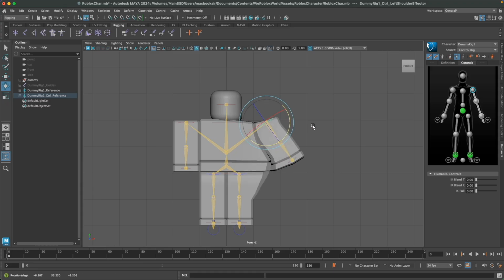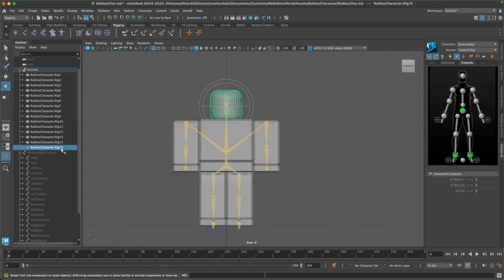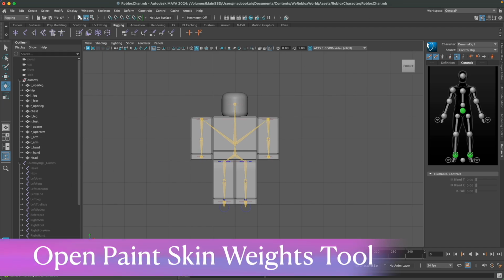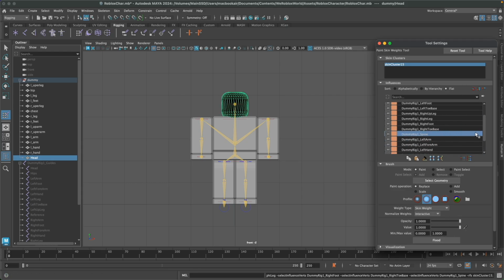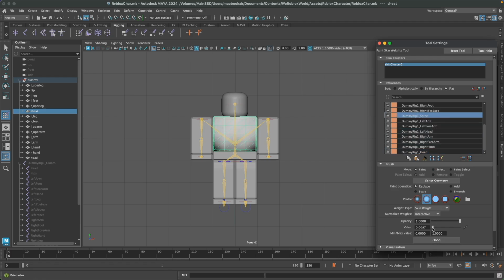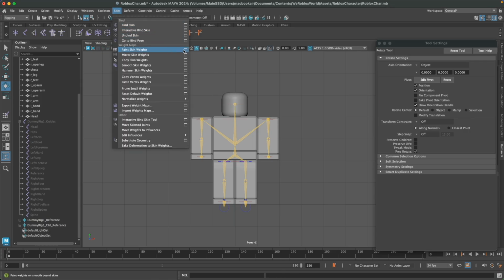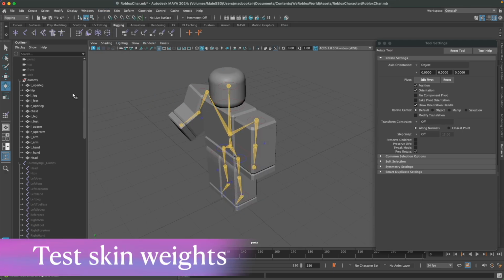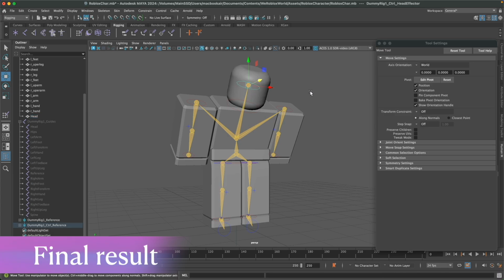How to Fix Skin Weights in Maya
Having trouble with messy skin weights in Maya? 🎨 In this step-by-step tutorial, you’ll learn how to fix and clean up skin weights the right way — so your character deforms perfectly when animated.

We’ll go over how to:
✅ Rename your model parts for clarity
✅ Use the Paint Skin Weights Tool
✅ Remove unwanted influences by flooding with 0
✅ Assign correct influences with a flood value of 1
✅ Test and refine your character rig for smooth deformation

Perfect for beginners and intermediate Maya users looking to clean up rigging issues fast!

Key moments:
00:00 – Intro
00:30 – Rename Model Parts
01:25 – Open Paint Skin Weights Tool
01:42 – Adjust weights for parts.
08:16 – Test skin weights.
08:45 – Final result